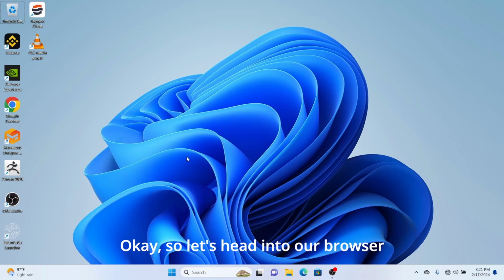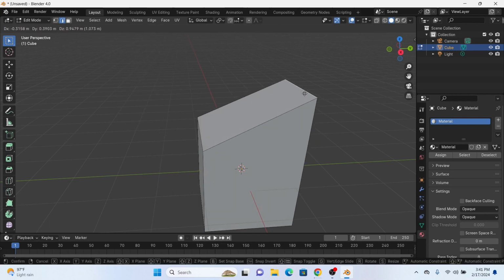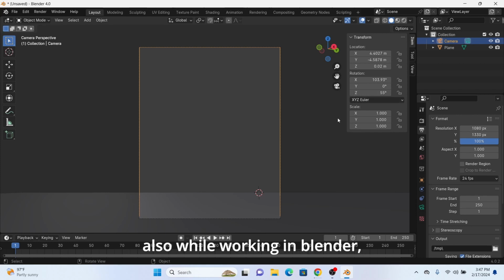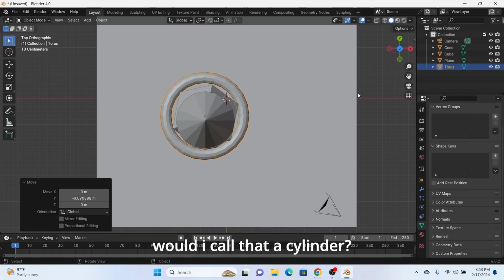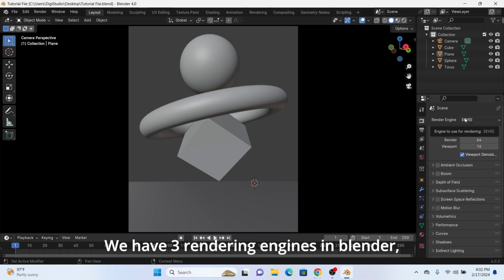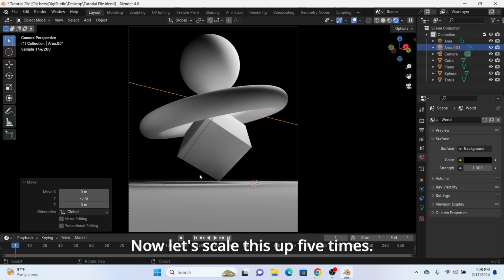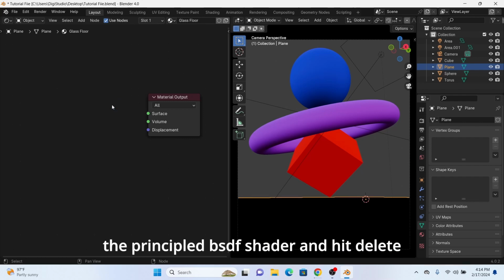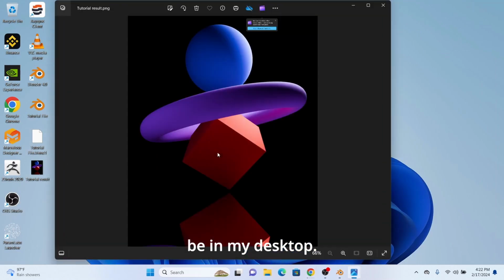Learning Blender as a complete beginner in 2024!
This is a beginner-friendly tutorial to guide you into starting out your Blender journey.
Below are a list of other channels by blender experts that would help you through this journey

Blender Guru: @blenderguru
Ducky 3d: @TheDucky3D
CG Geek: @CGGeek
Max Hay: @maxhayart
Polyjford: @Polyfjord
Yans Sculpt: @yansculpts